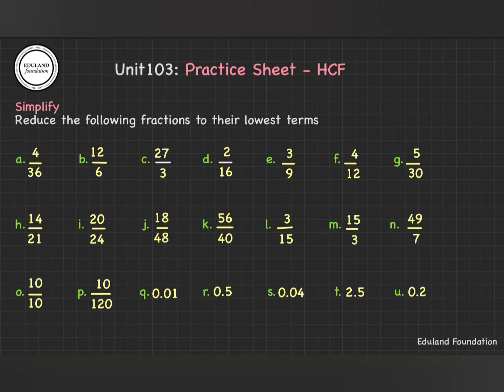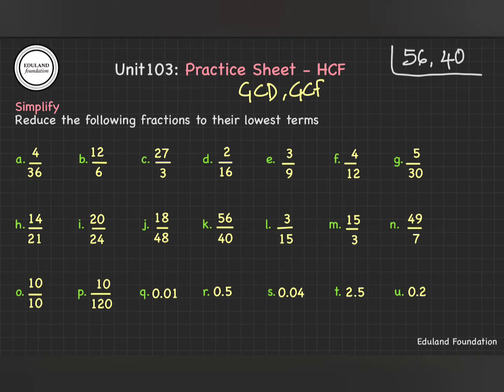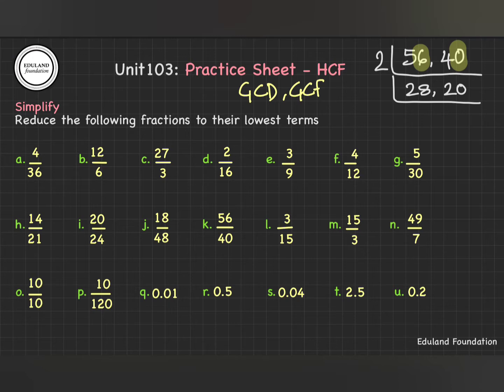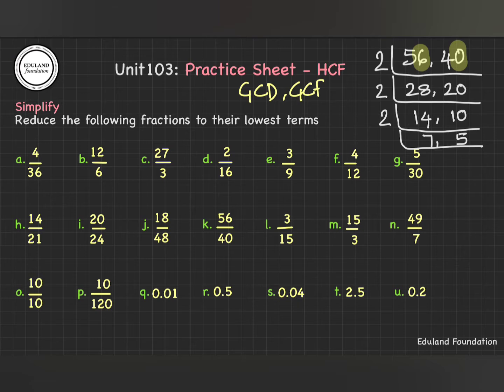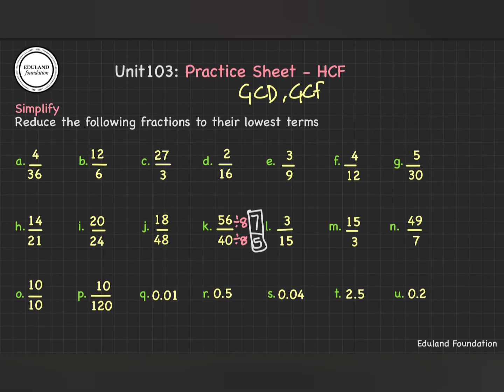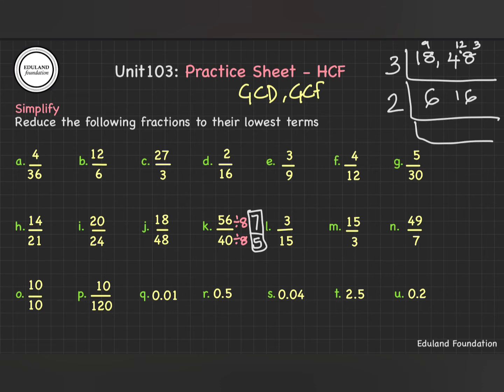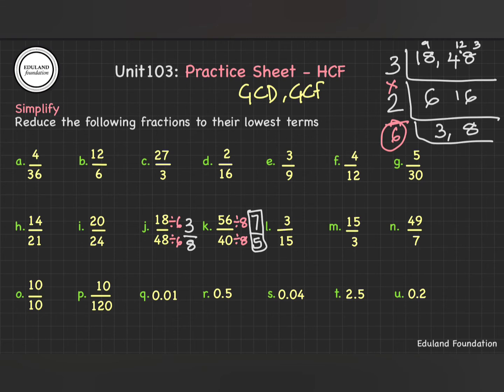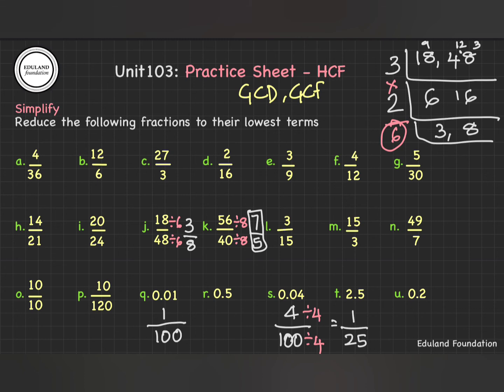Math Worksheet HCF/GCD I Eduland Foundation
Hello Everyone!!
In this video lets try to learn and solve HCF!!!

Socials:-